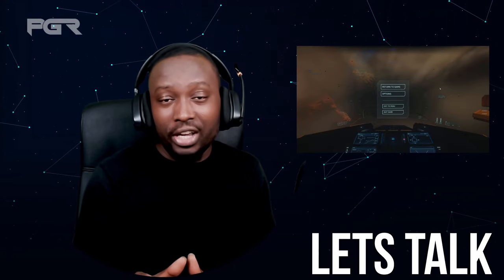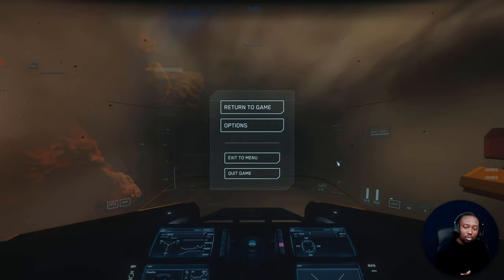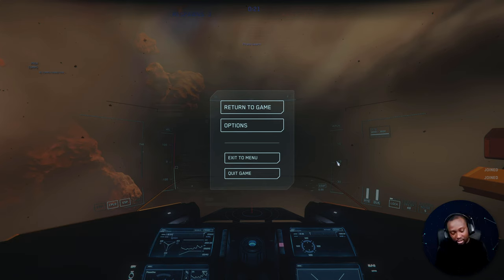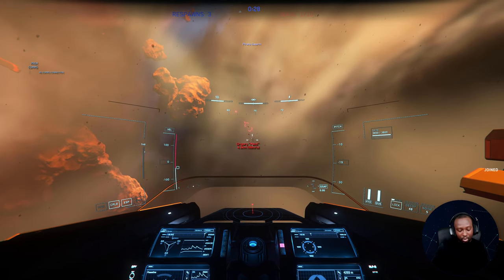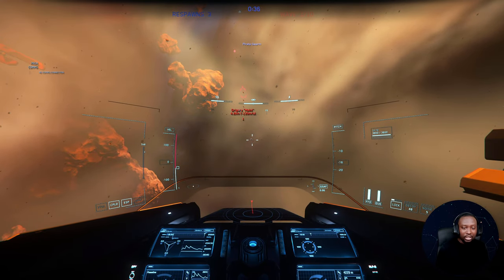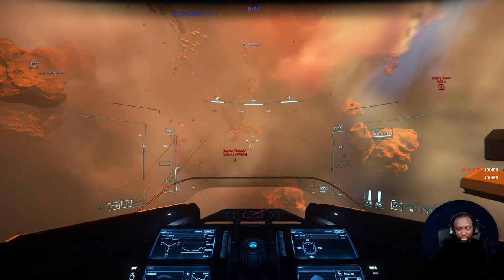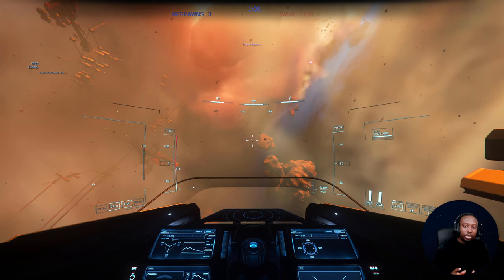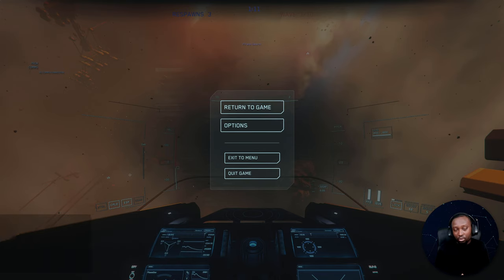Star Citizen - How to Pin Targets For Better Multicrewing